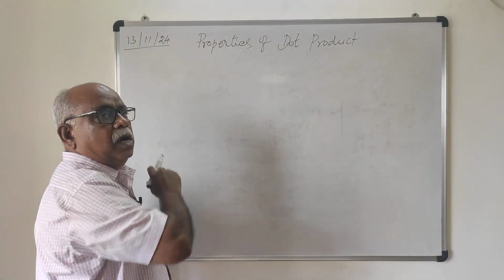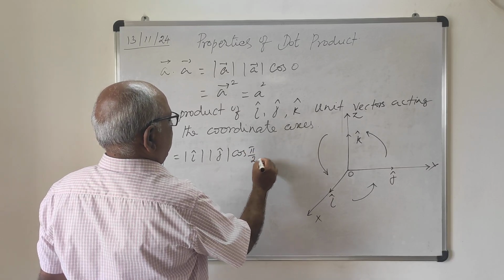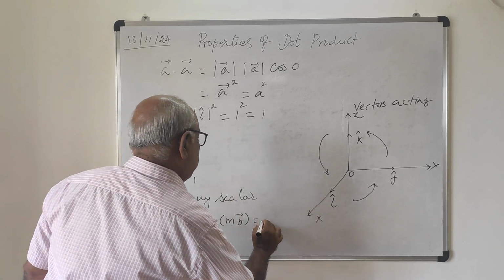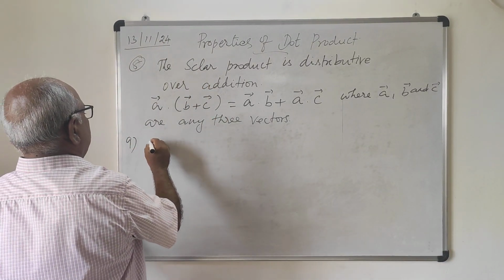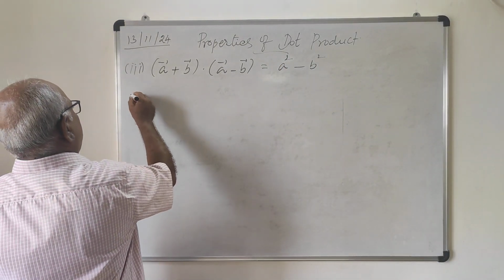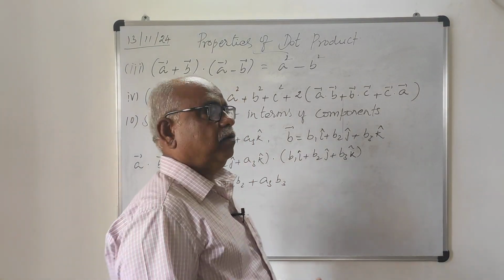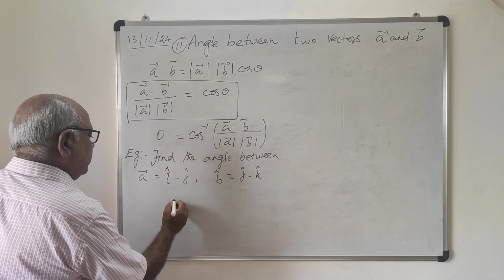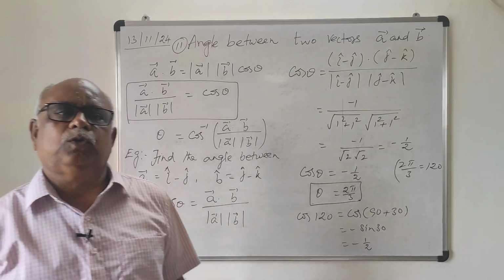XII Maths V2 Properties of Scalar product or Dot product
Properties of Scalar Product are explained.  Problems are also solved using these properties.